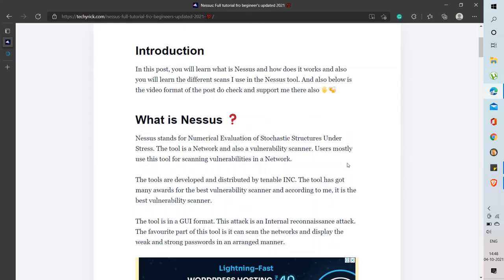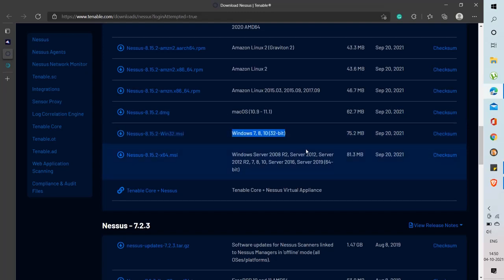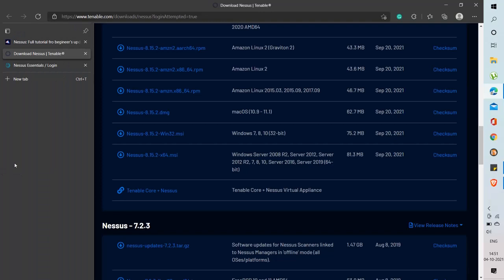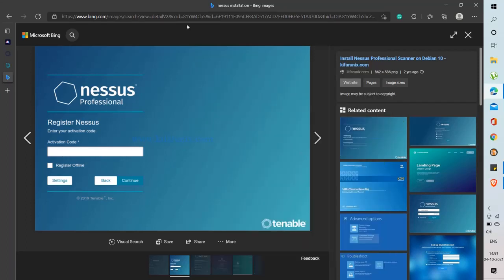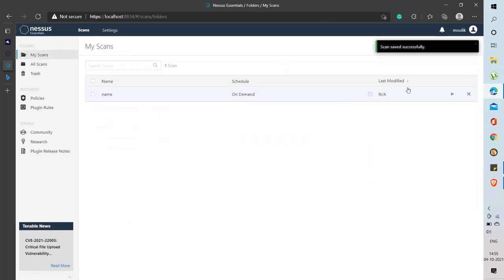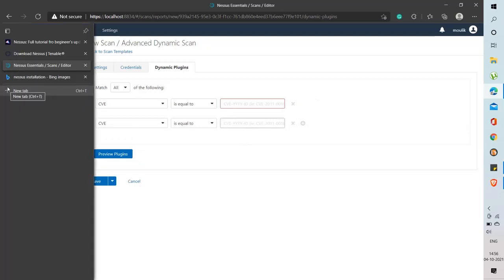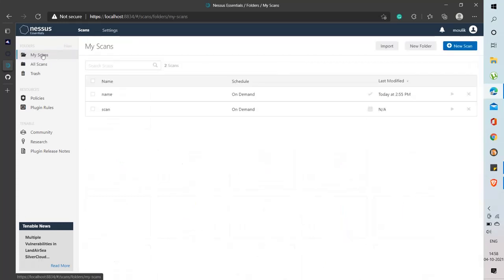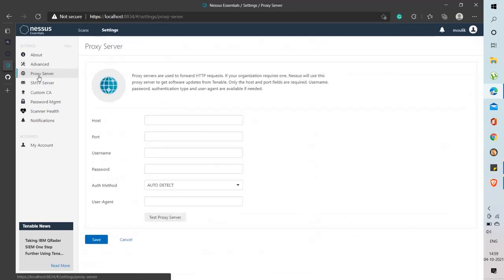nessus full tutorial for beginners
Nessus stands for Numerical Evaluation of Stochastic Structures Under Stress. The tool is a Network and also a vulnerability scanner. Users mostly use this tool for scanning vulnerabilities in a Network.

The tools are developed and distributed by tenable INC. The tool has got many awards for the best vulnerability scanner and according to me, it is the best vulnerability scanner.

The tool is in a GUI format. This attack is an Internal reconnaissance attack. The favourite part of this tool is it can scan the networks and display the weak and strong passwords in an arranged manner.